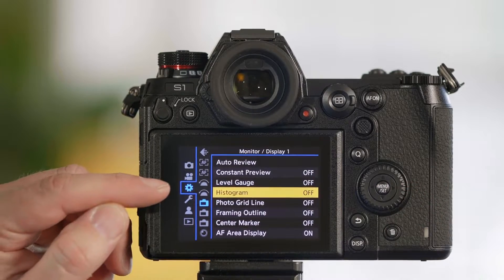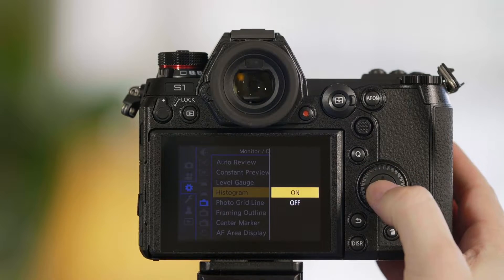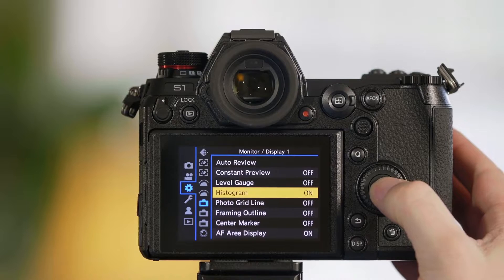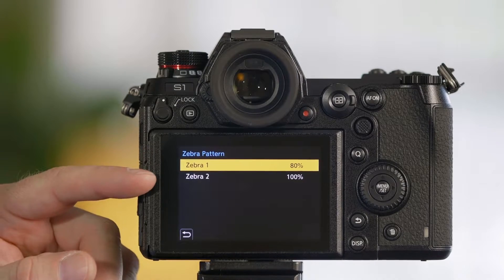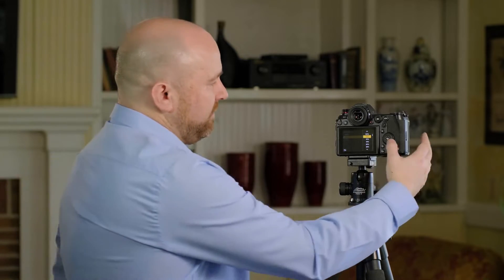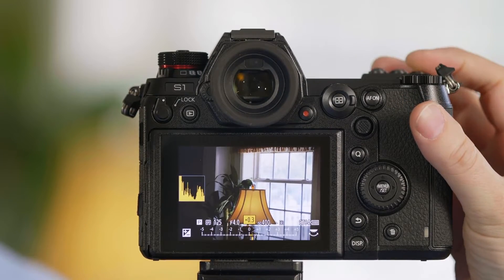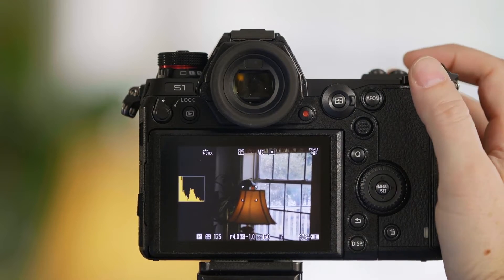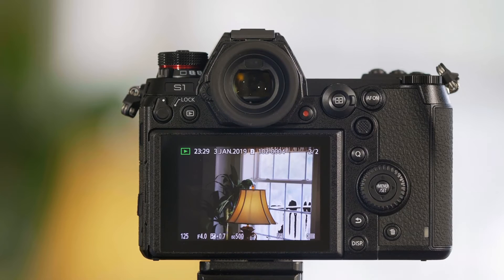Panasonic - LUMIX S series - DC-S1, DC-S1R - Tutorial: Exposure Tools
One of the biggest benefits of using a mirrorless camera is that you can use tools to guarantee that your photos aren't overexposed, before you ever take the shot.